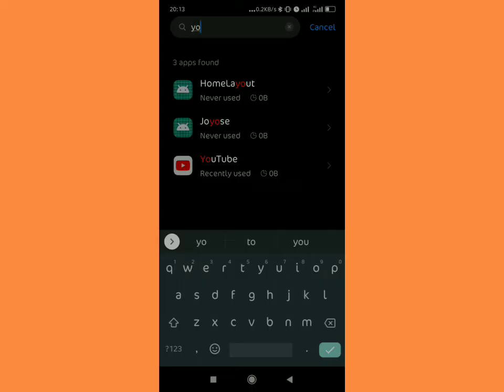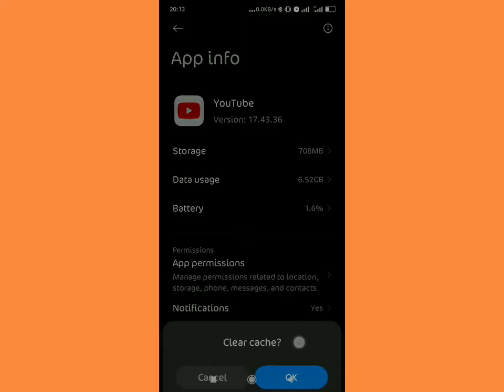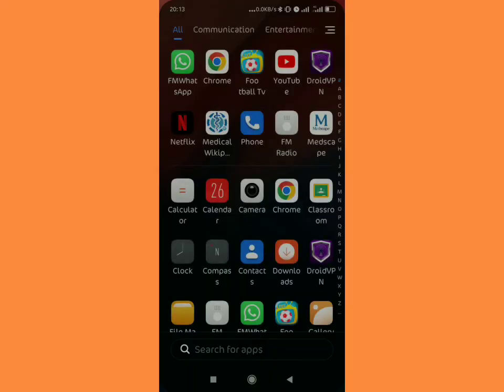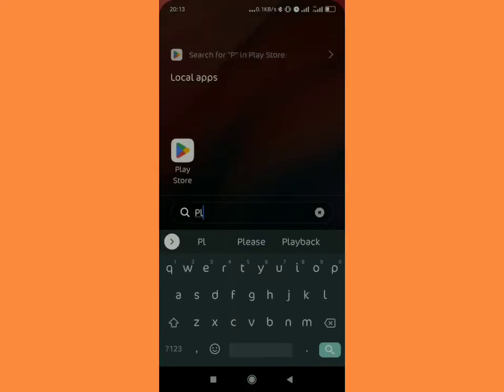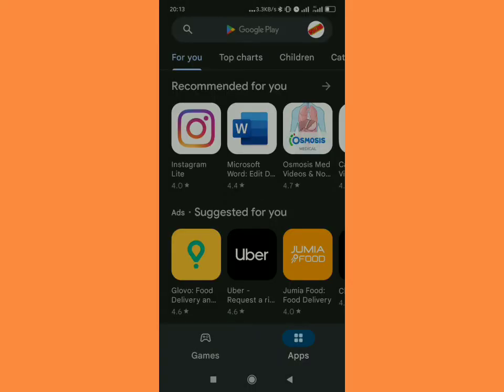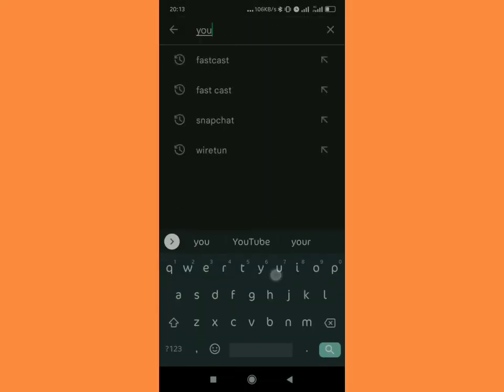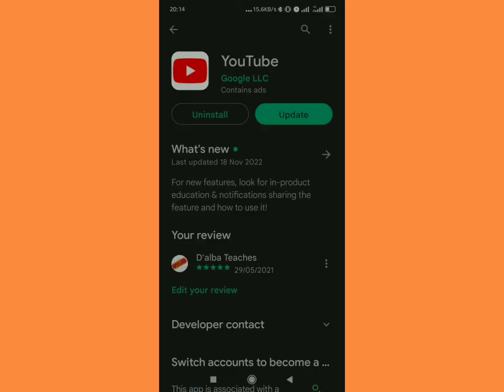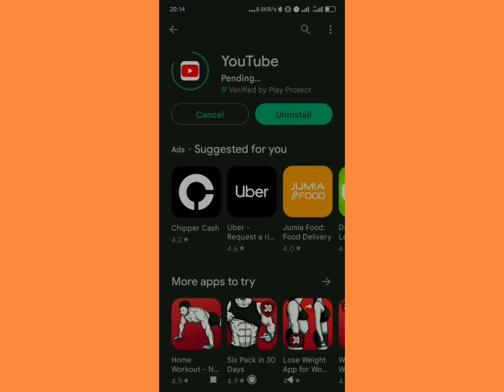YouTube video shows black screen and audio only (how to fix black screen on YouTube video)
in this video I am going to show you how to fix YouTube black screen problem whereby you play a video and only the audio Is the only playing